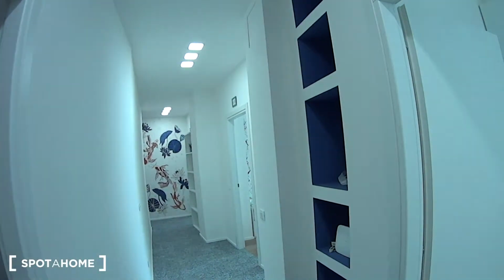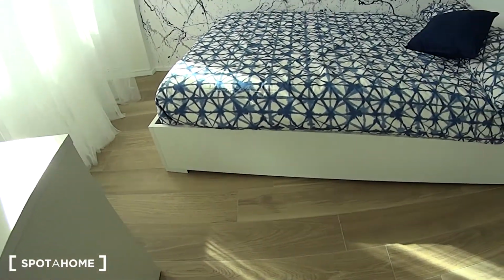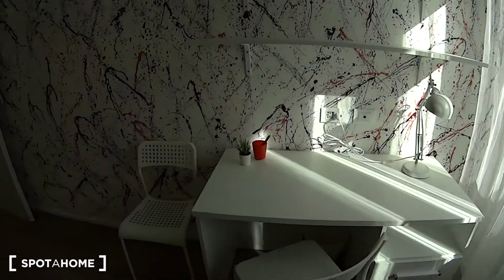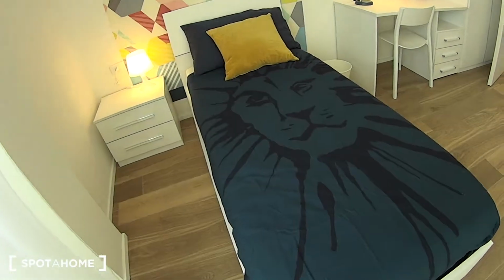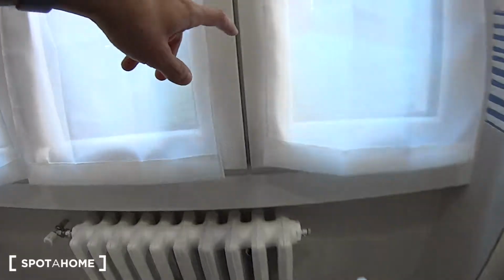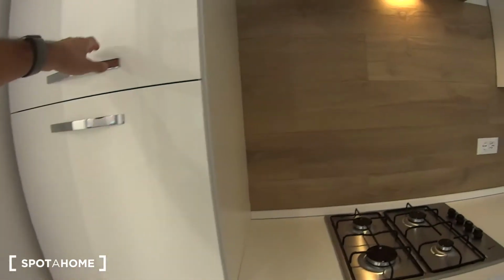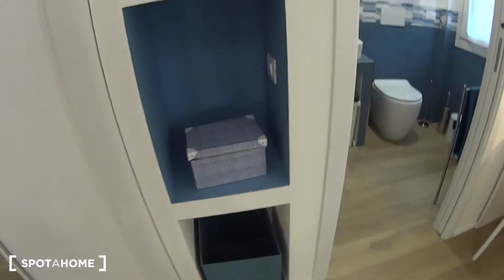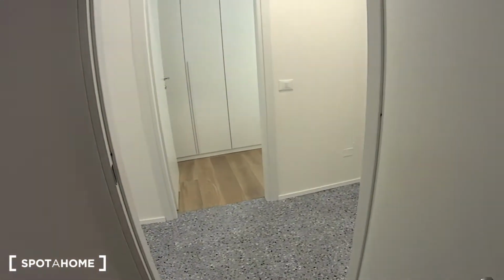Stylish rooms for rent in 5-bedroom apartment in Lambrate - Spotahome (ref 367798)